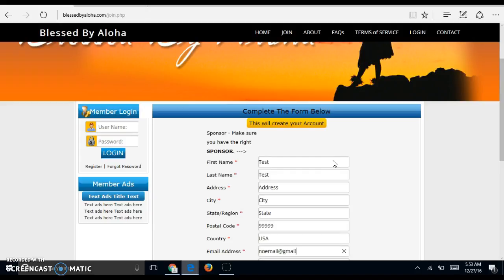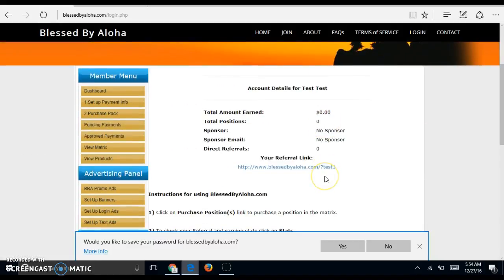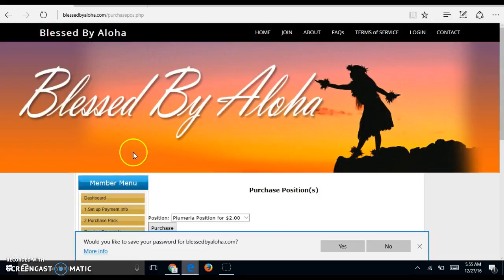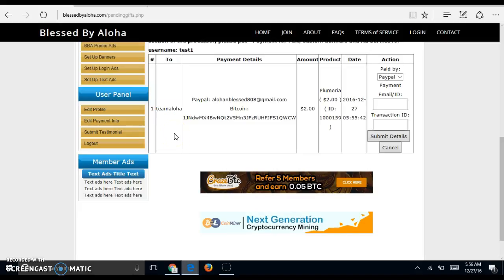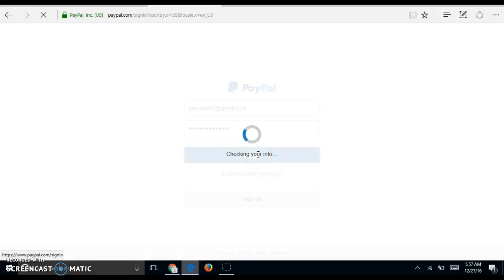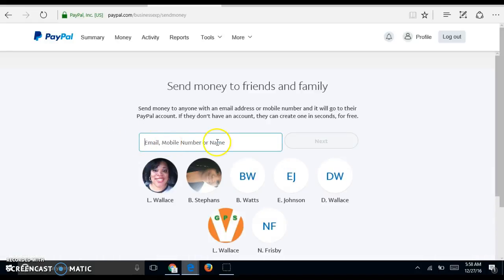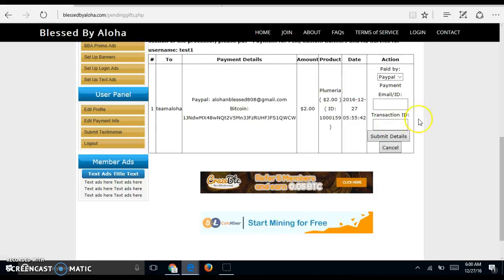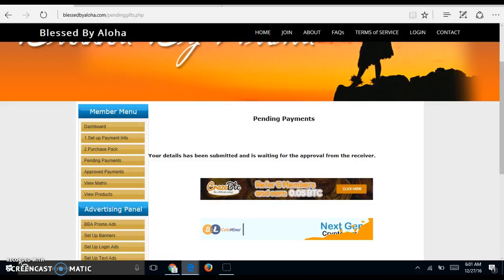Blessed By Aloha Registration Video